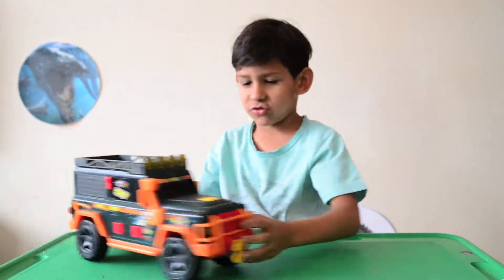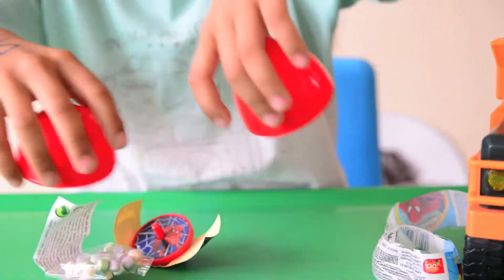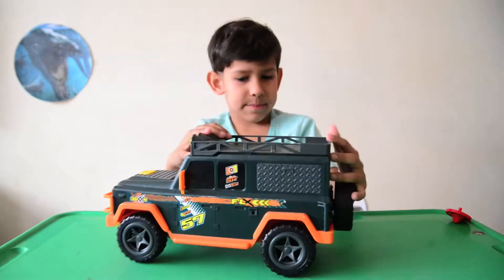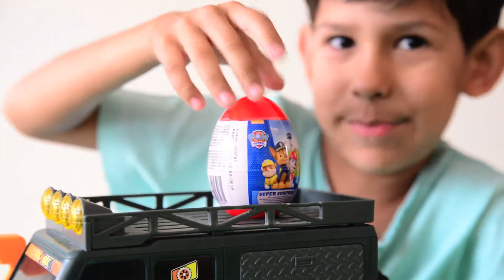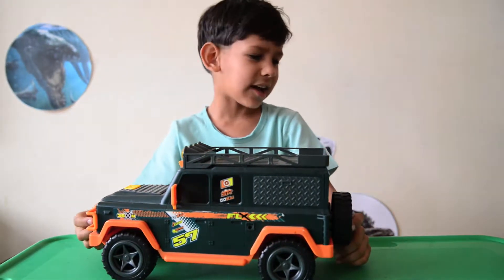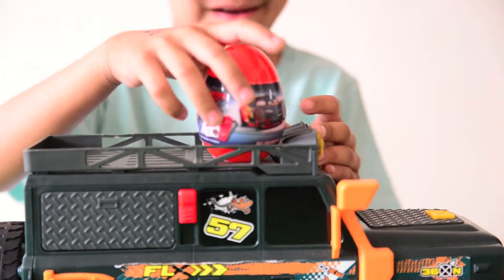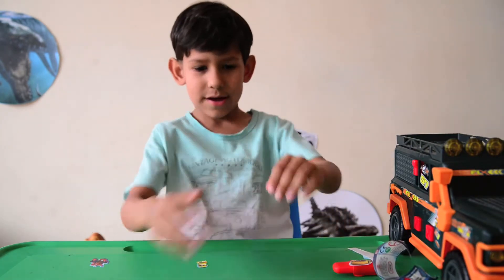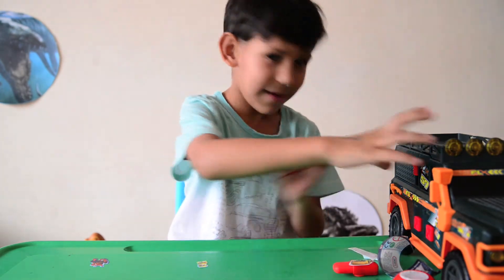Spider man, Paw patrol and lightening McQueen surprise eggs video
Luca has his jungle jeep and inside surprise eggs. Spider man, Paw patrol and lightening McQueen surprises